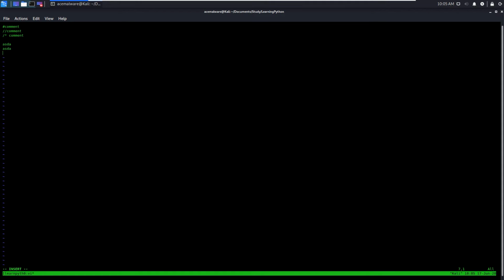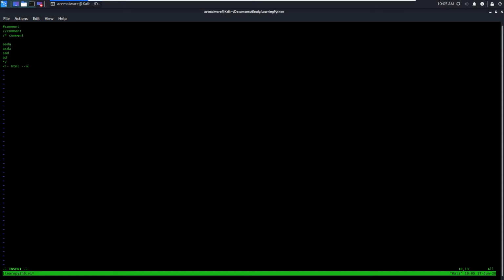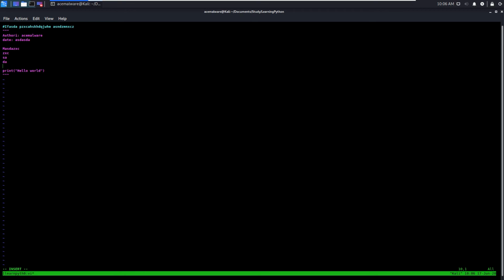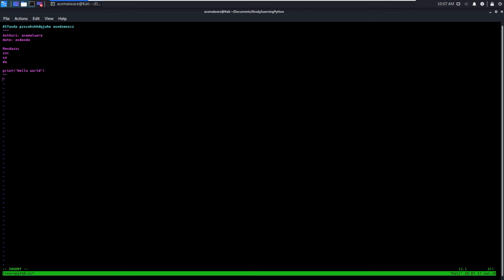Learning Python3 | 3. Comments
Hi I'm AceMalware, I'm currently interested in doing Bug Bounty,  Programming, Reverse Engineering and Malware Analyst. I'm a newbie and I totally lack the knowledge and skill to be able to do it now. That's why I created this youtube channel in order to watch my progress as I try to achieve my goal.

By the way, I'm not a complete newbie in terms of Cybersecurity as a whole. I'm currently working as a Penetration Tester, mostly doing Web and Mobile pentesting. But I still don't consider myself good on it since I've been doing pentest for about 1 year only.

The reason I got interested in Bug Bounty is because of Ron Chan / @ngalongc
The reason I got interested in Malware Analyst is because of @MalwareTechBlog.
The reason I got interested in Reverse Engineering is because of @liveoverflow